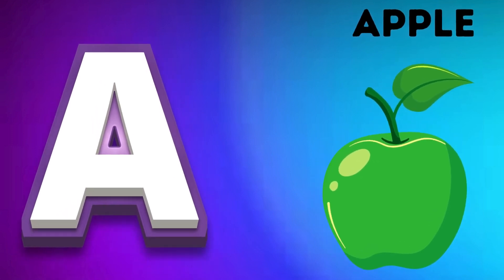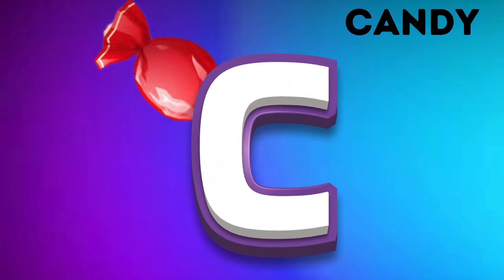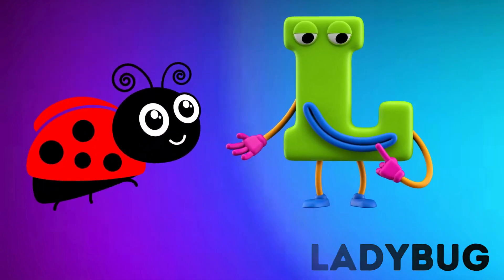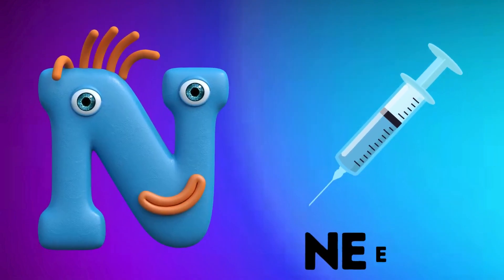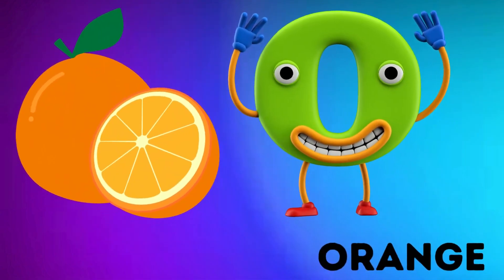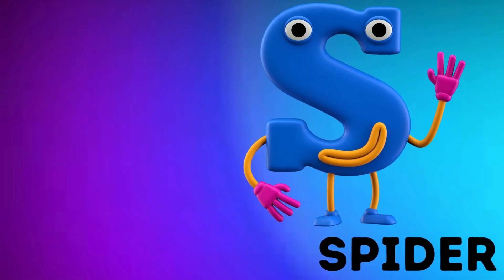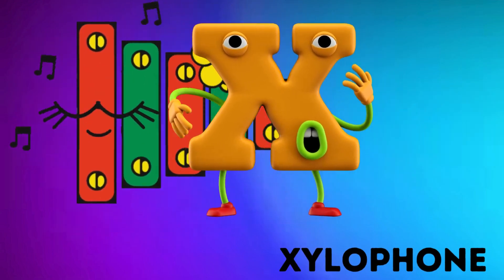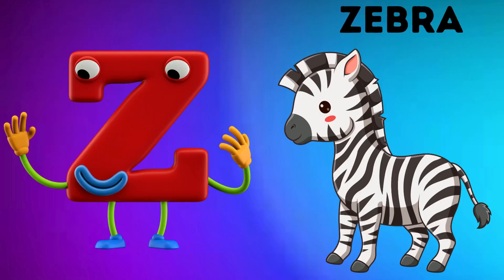Abc Song | Abc Phonics Song For Toddlers | Alphabet Song for Kids | A for Apple | Nursery Rhymes